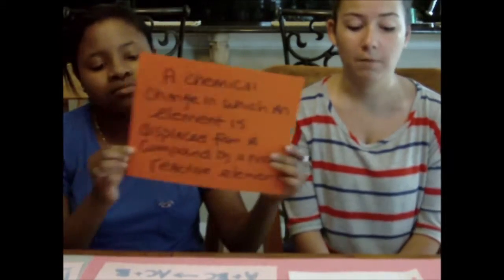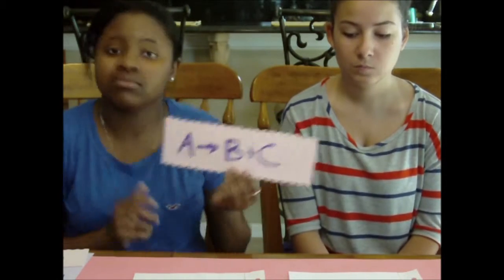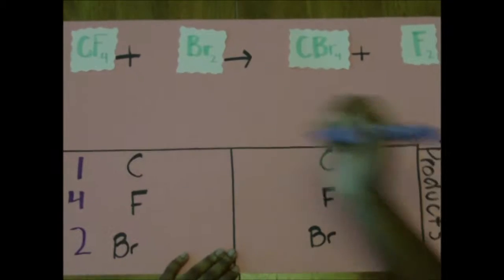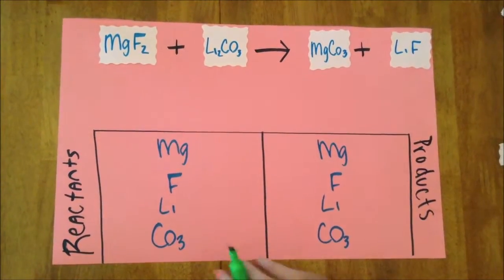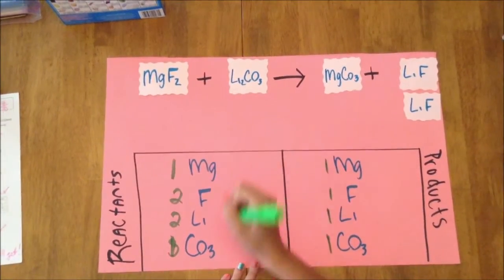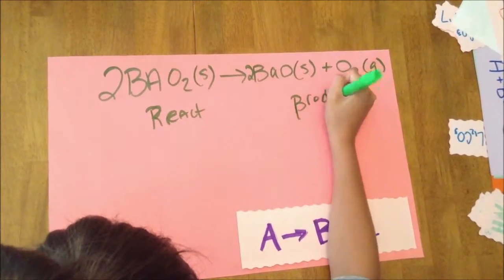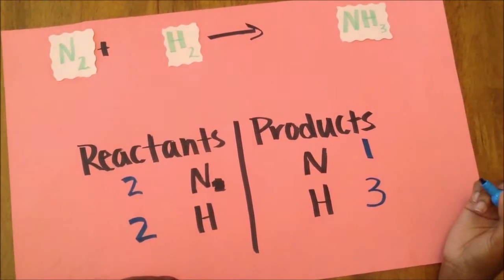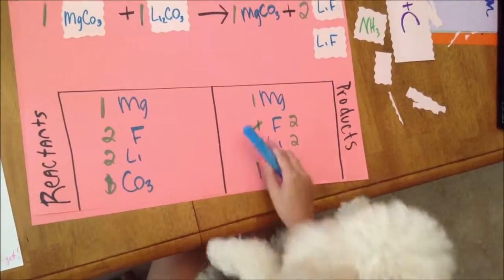Balancing Equations and Types of Reactions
Chemistry Honors project